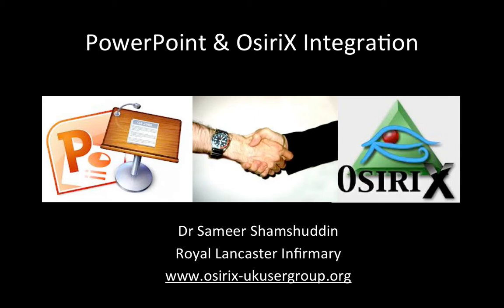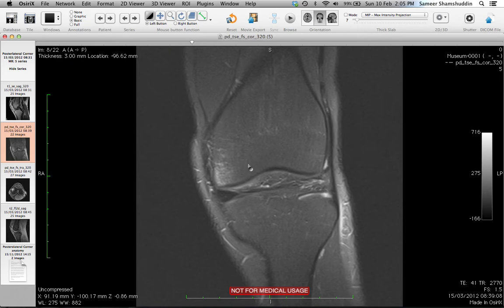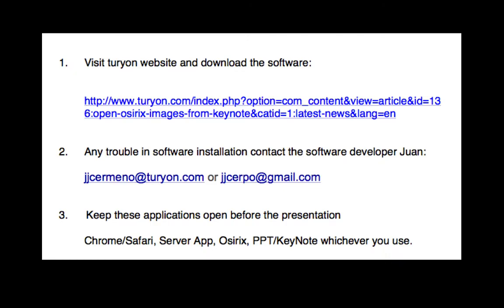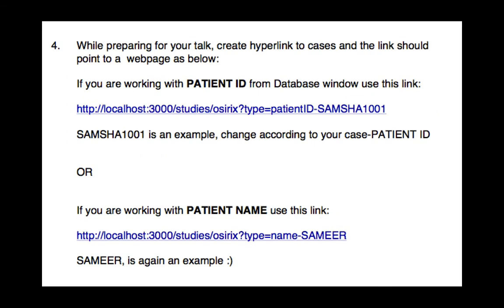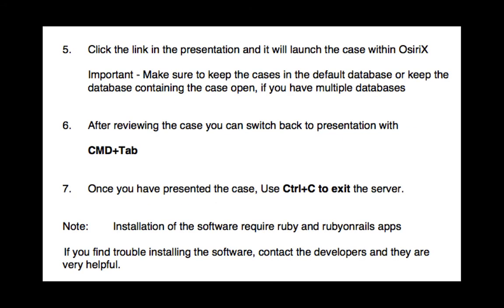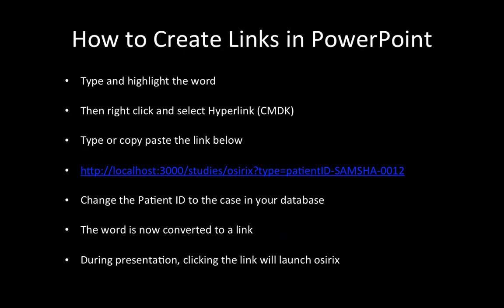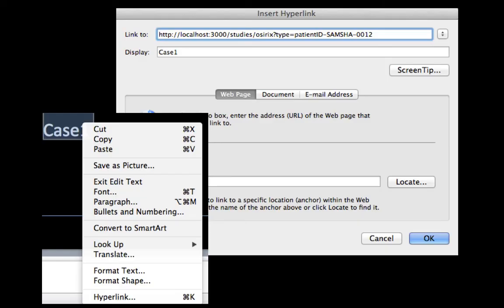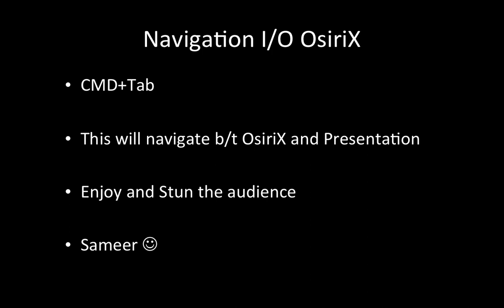PowerPoint KeyNote Osirix Integration.mov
This video demonstrates on how to integrate the PowerPoint / KeyNote presentations with OsiriX and stun the audience